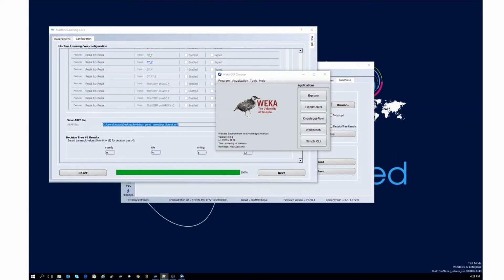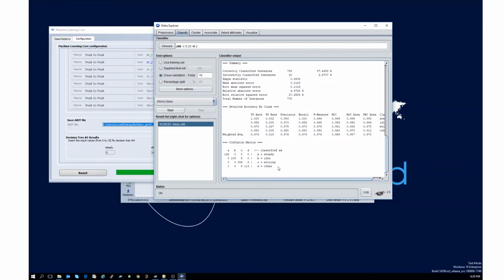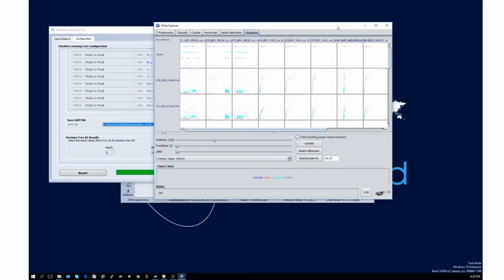LSM6DSOX Step-By-Step Tutorial, Part 4 of 5: Device Tree Generation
The LSM6DSOX is a system-in-package featuring a 3D digital accelerometer and a 3D digital gyroscope boosting performance at 0.55 mA in high-performance mode and enabling always-on low-power features for an optimal motion experience for the consumer.

The LSM6DSOX supports main OS requirements, offering real, virtual and batch sensors with 9 kbytes for dynamic data batching. ST’s family of MEMS sensor modules leverages the robust and mature manufacturing processes already used for the production of micromachined accelerometers and gyroscopes. The various sensing elements are manufactured using specialized micromachining processes, while the IC interfaces are developed using CMOS technology that allows the design of a dedicated circuit which is trimmed to better match the characteristics of the sensing element.